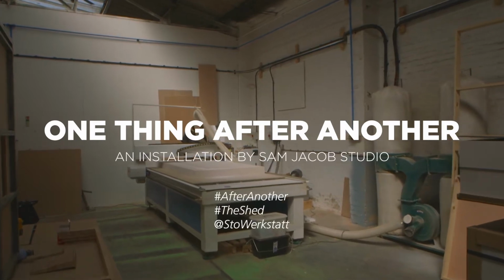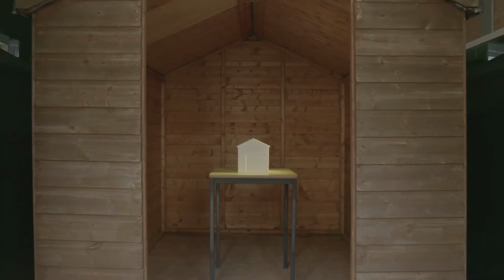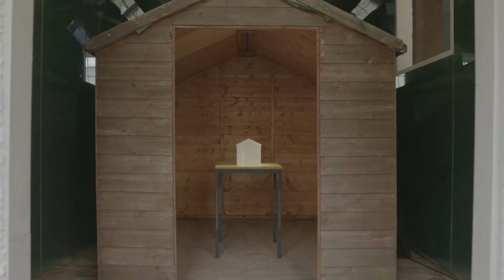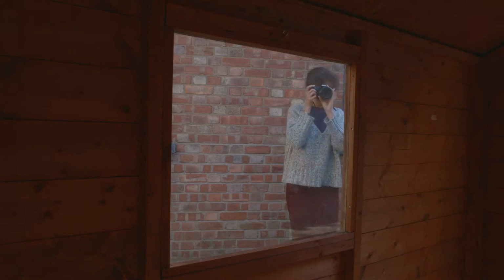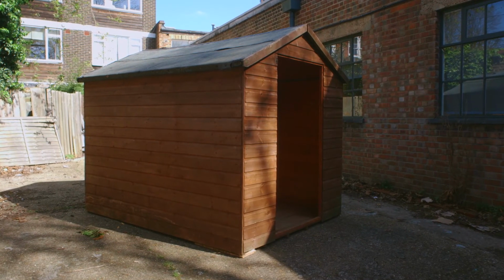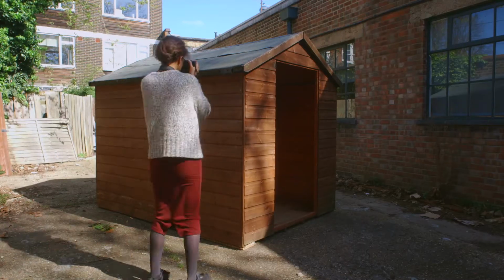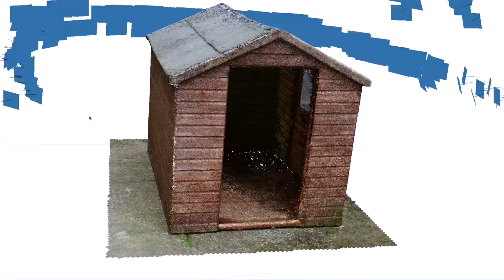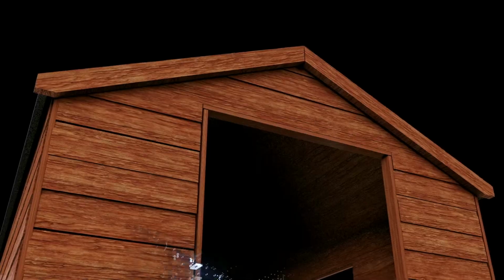Sam Jacob & Verolith "One thing after another" an exloration of the transfer of digital to physical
One thing after and another was an exhibition at StoWerkstatt in London by Sam Jacob Studio that explored the transformation of a digital scanning process, via CNC cutting using  Sto Verolith perlite- based  facade material.